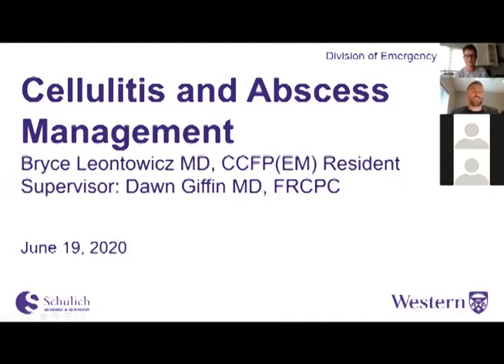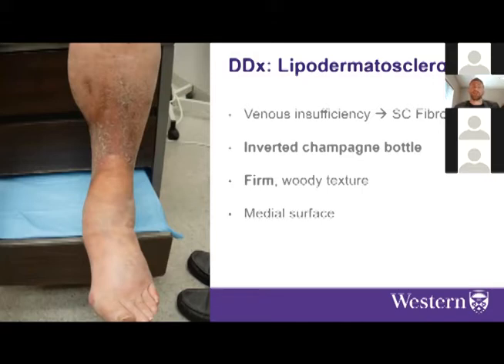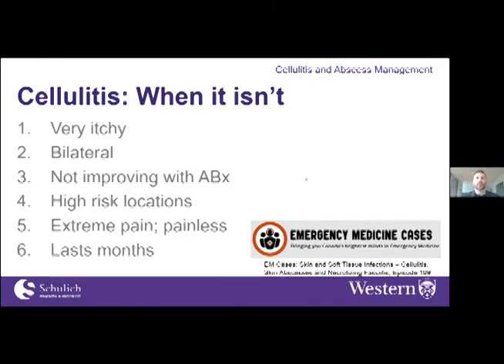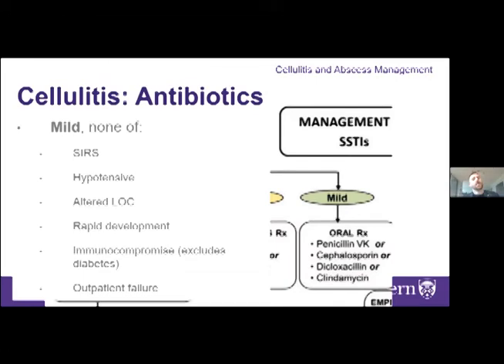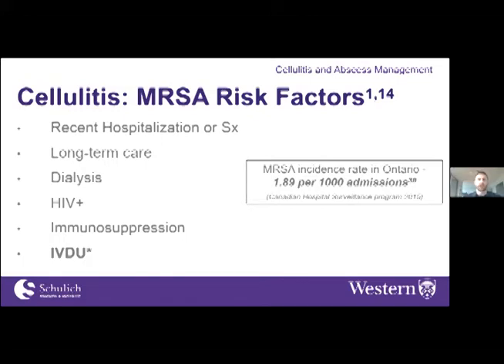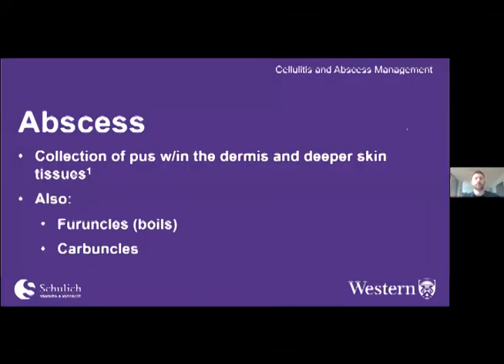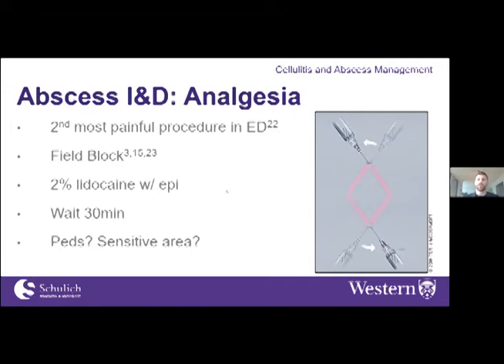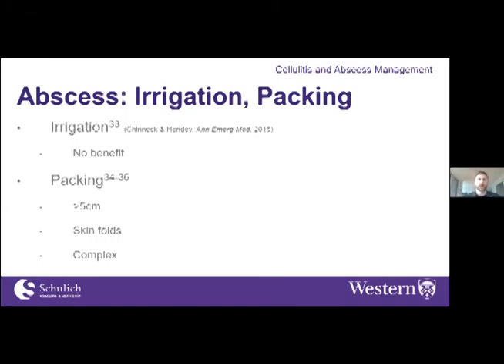Dr. Bryce Leontowicz: Cellulitis and Abscess Management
Cellulitis and Abscess Management